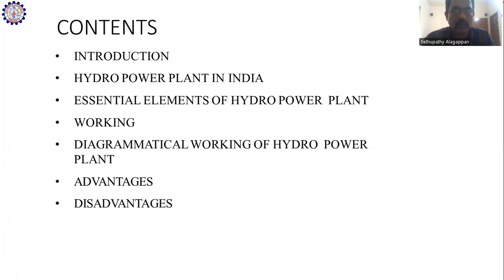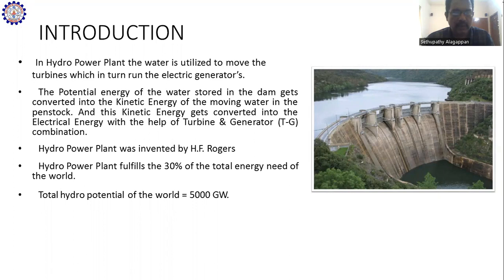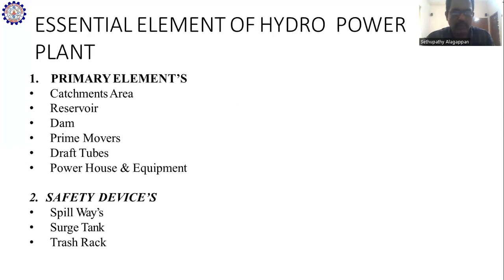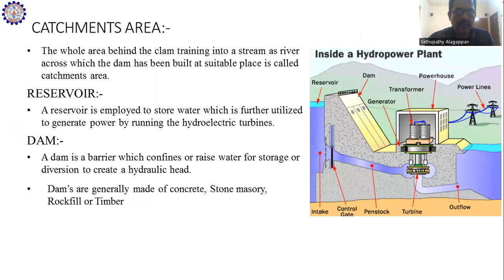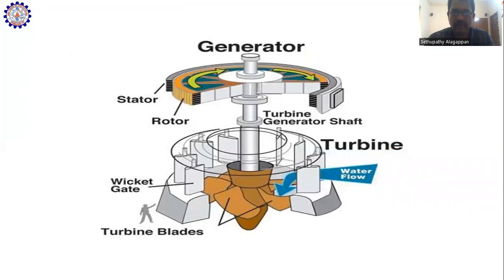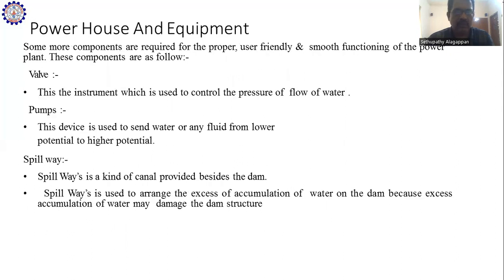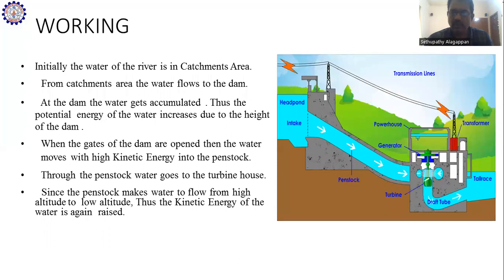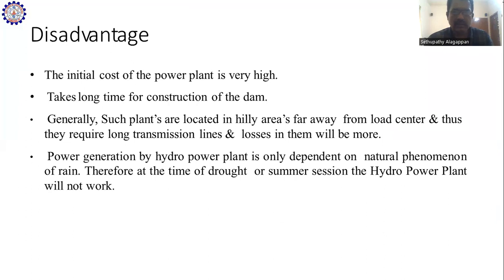Hydro power plant